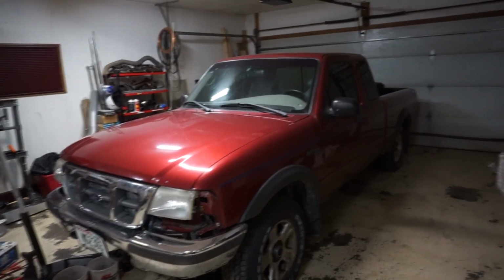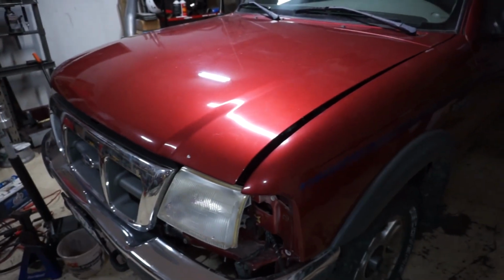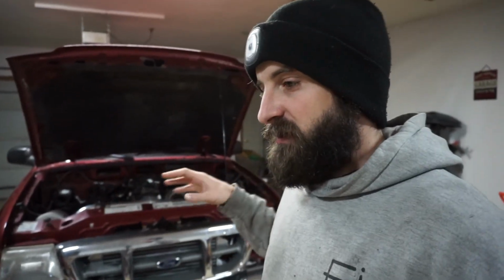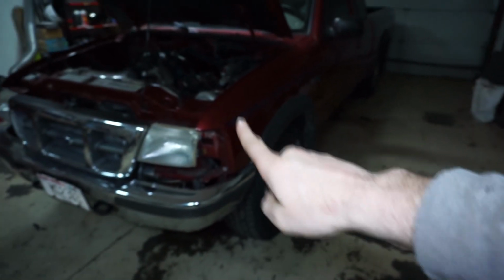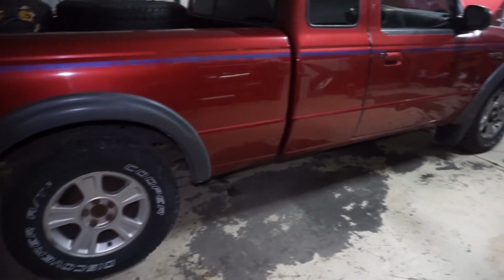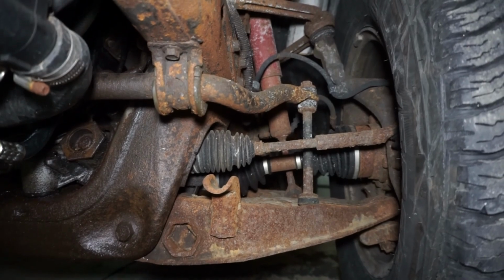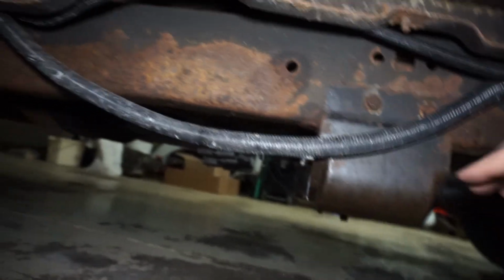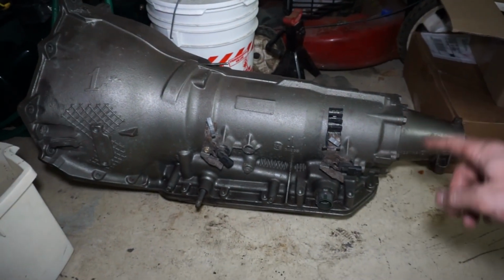Let's Drop It | Twin Turbo LS Swapped Ranger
LED Beanie
Welder I Use
Walbro 450 From Real Street
Camera I Use